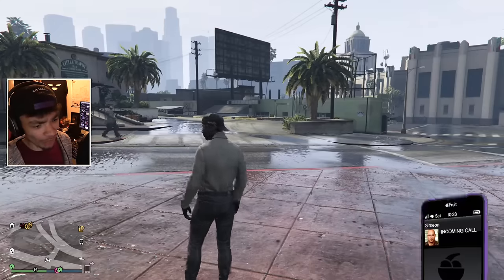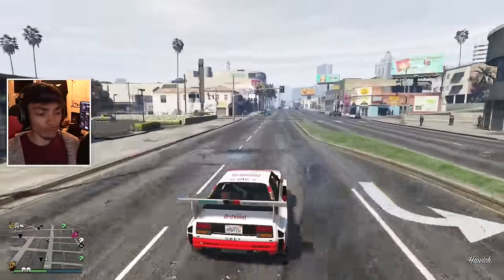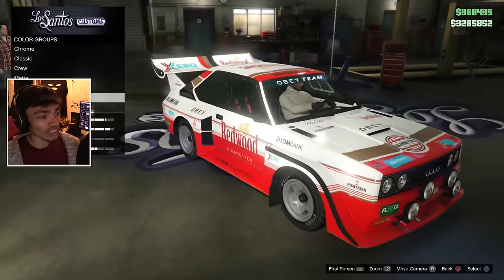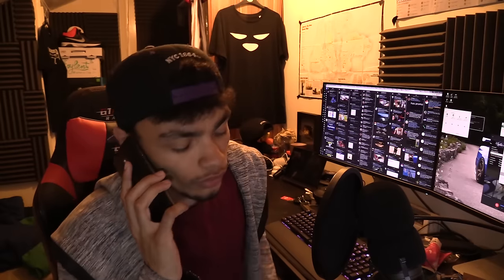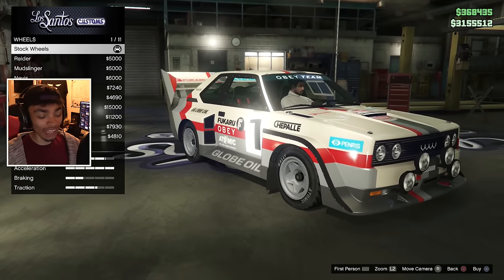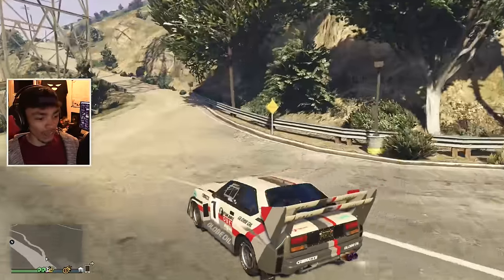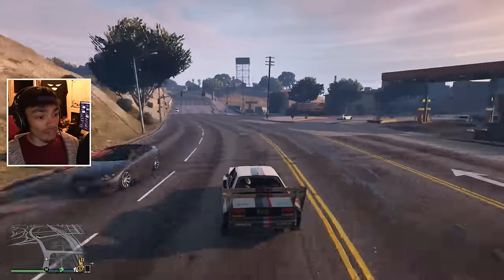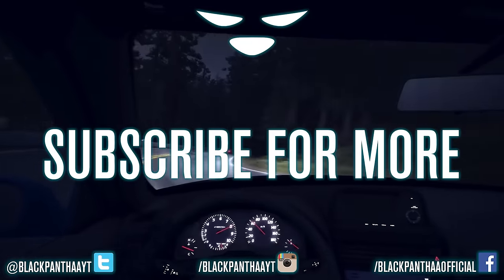ALL WHEEL DRIVE MONSTER | OBEY OMNIS BUILD | GTA 5 (GTA Online) CUNNING STUNTS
Audi Quattro, massive wing, ALL WHEEL DRIVE. AMAZIN'

GT Omega Racing!